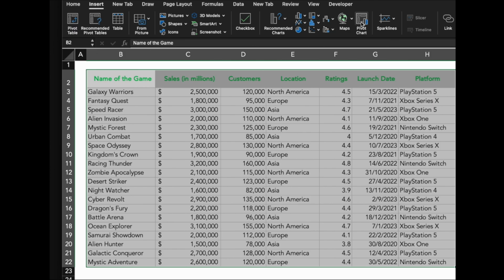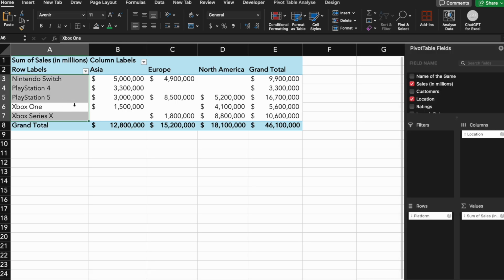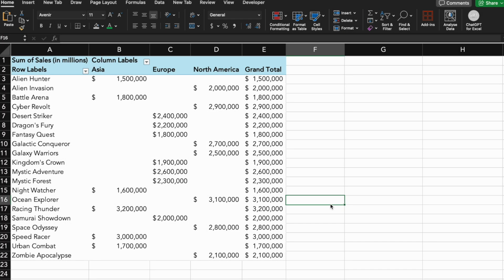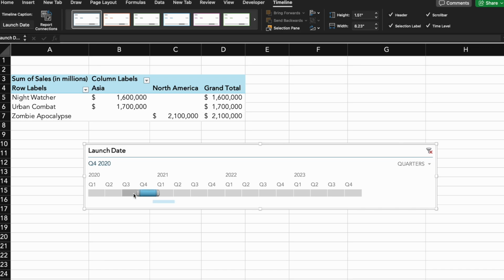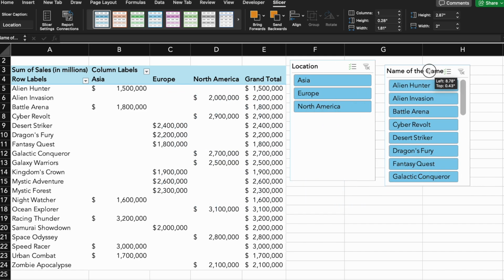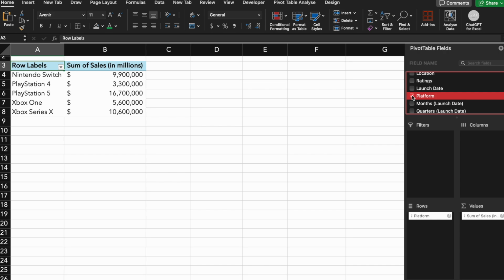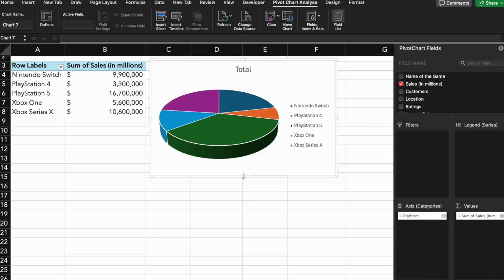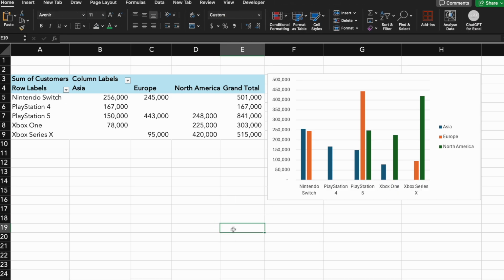Understand Pivot table and Charts in 8 mins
In this video, we'll dive into the world of Pivot Tables, one of Excel's most powerful tools for data analysis. Learn how to quickly summarize, analyze, and visualize your data like a pro. Whether you're tracking sales, comparing performance across categories, or just trying to make sense of large datasets, Pivot Tables can help you transform raw data into meaningful insights.